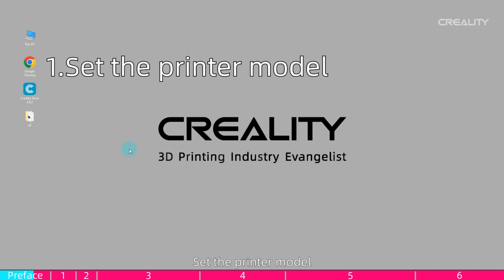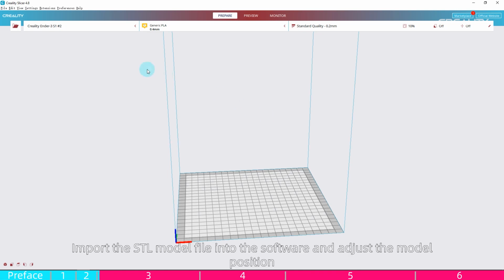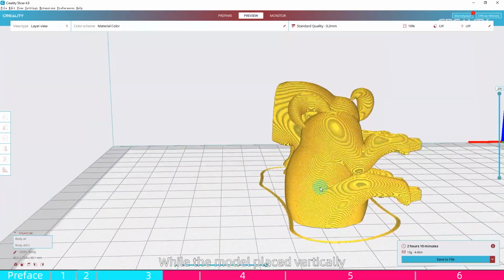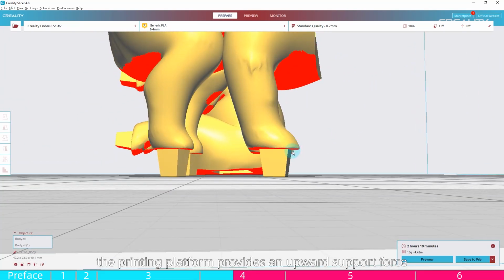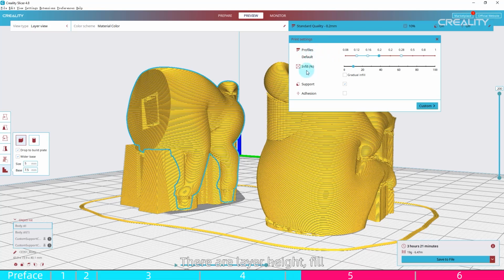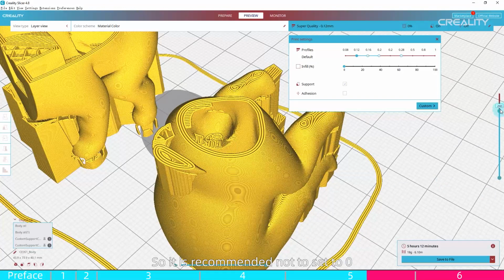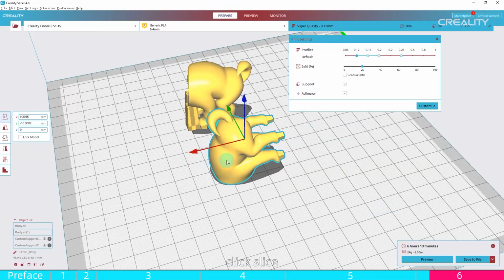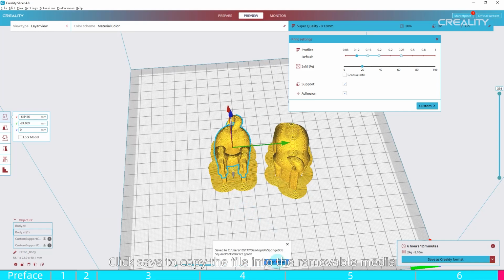Creality Slicer 4.8.2 Slicing Tutorial 3 Slicing Example 1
Accessories purchase, Please contact our official email or website, remember to attach your machine type and accessories pictures
Any technical support in need, Please contact our official service email，remember to attach your printer model、complete orderscreenshot、purchase link 、printer product SN and the  issue relevant video or picture .
Any inquiry of firmware and software，Please download it by creality official